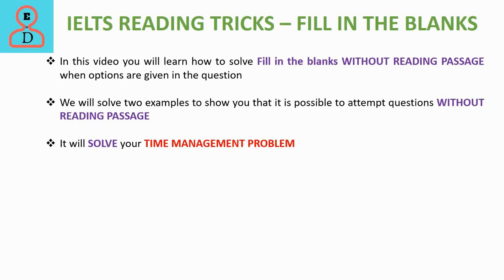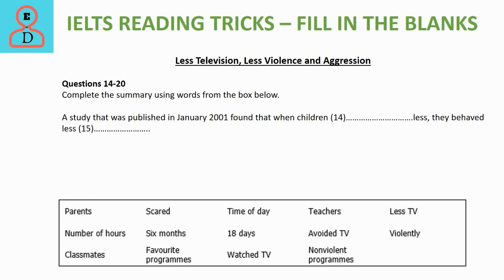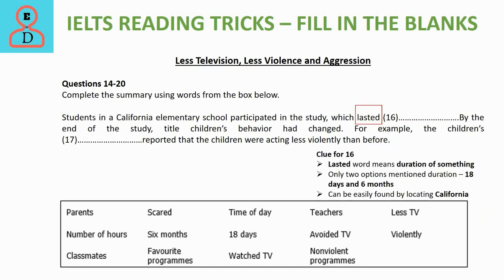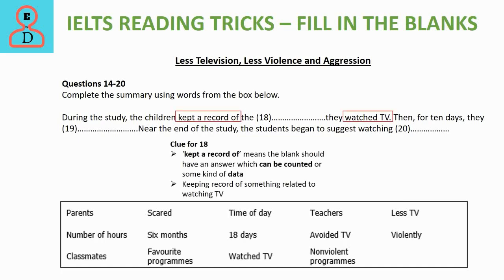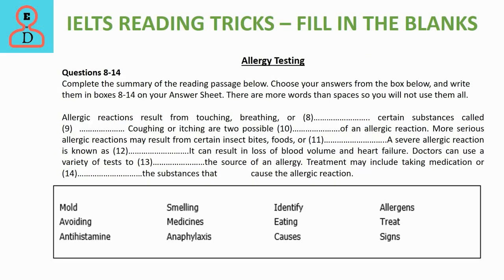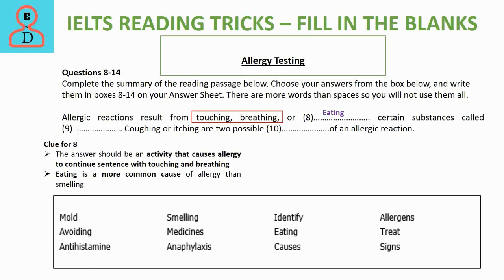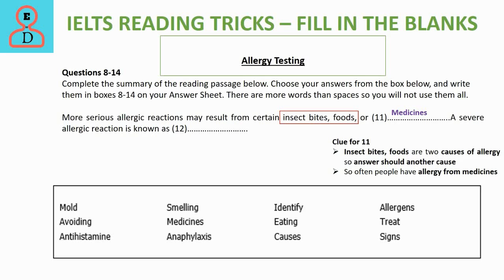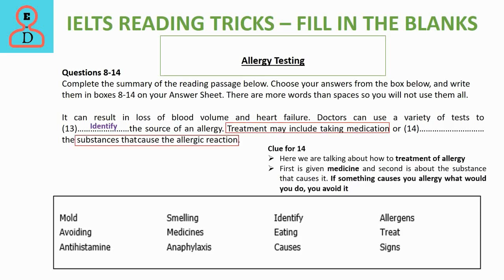IELTS READING TIPS - FILL IN THE BLANKS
In this video you will learn how to attempt fill in the blanks without reading the passage and how to manage time in reading so that you can attempt all the questions in one hour. We have uploaded several videos on reading tricks about solving questions without reading the passage which you can check on our channel.